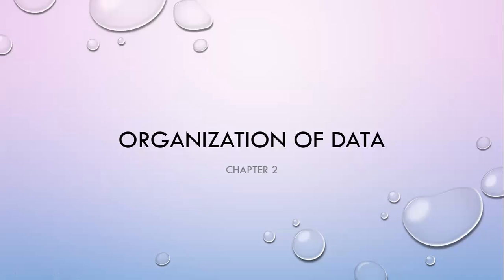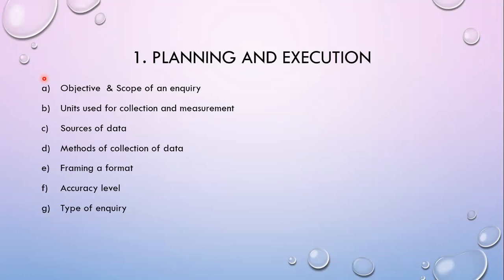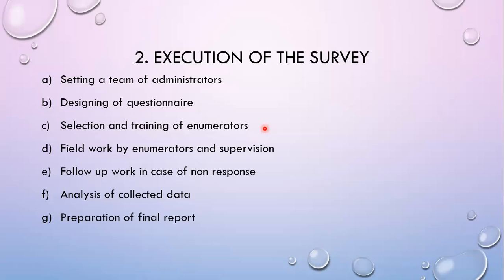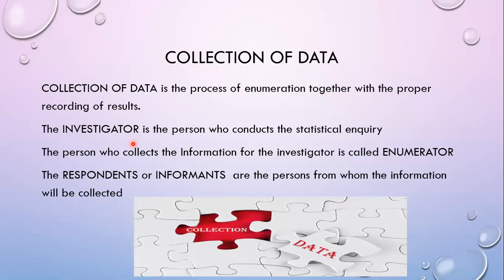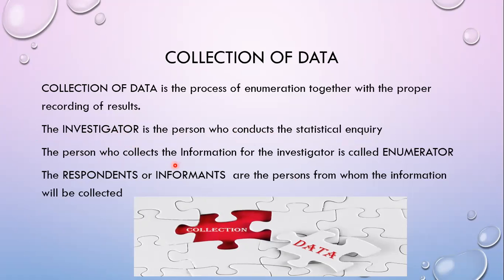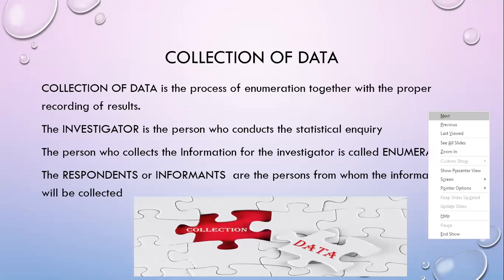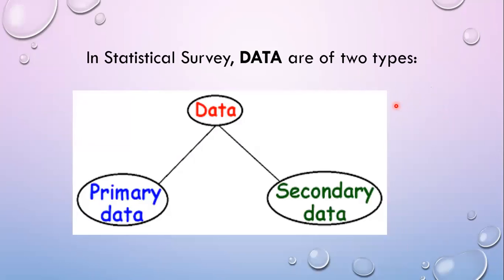Statistical enquiry and collection of data